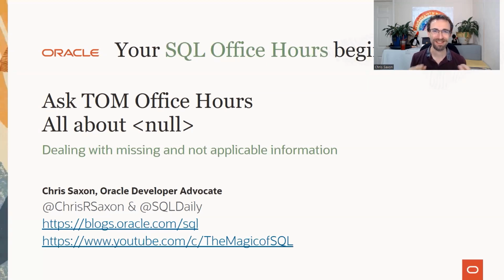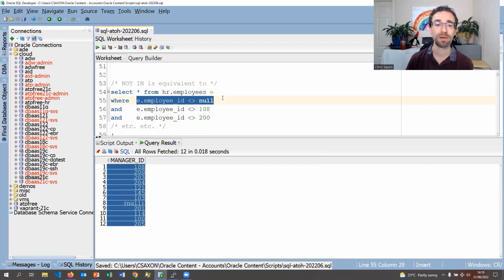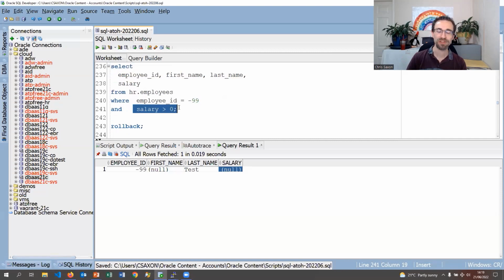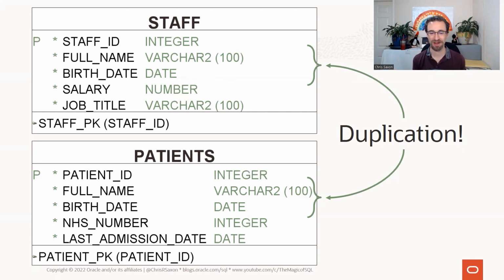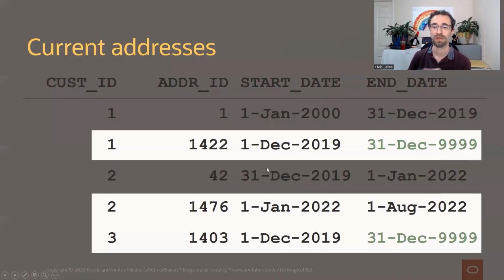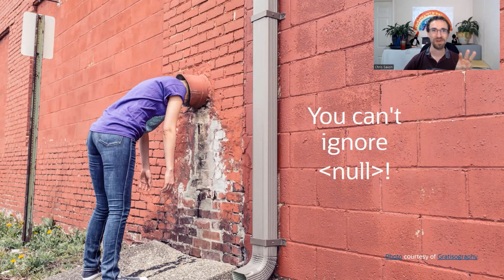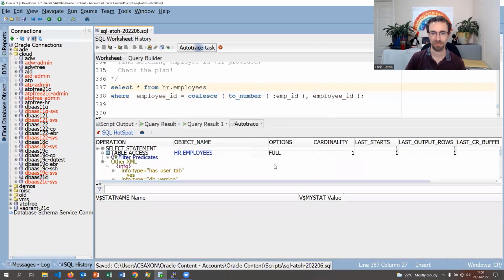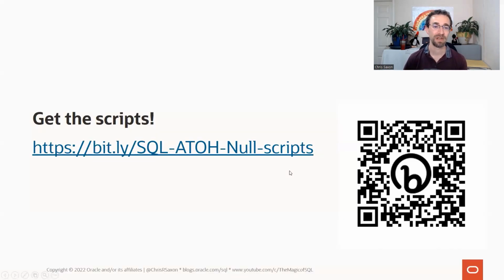How to handle NULL in SQL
The NULL value represents missing or not applicable information. But using it introduces three-valued logic. This can lead to surprising outcomes when handled incorrectly.

This session covered the problems using NULL brings and how to avoid these. Highlights include:

- 00:30 - The problem with val = null
- 05:30 - Demo of problems and quirks with null
- 10:50 - Nulls in aggregate functions
- 16:30 - Nulls in check constraints
- 18:40 - Nulls in ORDER BY
- 20:50 - Why does null exist?
- 22:10 - Examples of not applicable/missing information and ways to change the schema to avoid null
- 32:40 - Handling end dates for currently active rows - null vs separate tables vs magic values
- 41:00 - The problem with magic values
- 45:00 - Situations where nulls can still appear when all columns are mandatory: outer joins, new columns, and window functions
- 47:30 - Demo of nulls in outer joins
- 48:45 - Nulls returned by window functions
- 50:00 - Mapping nulls to non-null values
- 55:40 - How to include nulls when searching for rows less than some value
- 1:00:30 - Summary